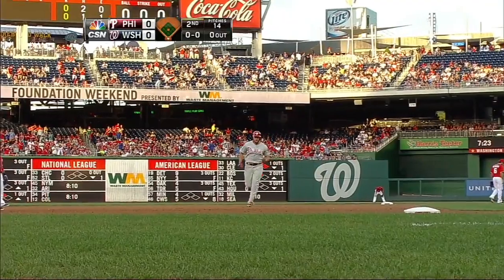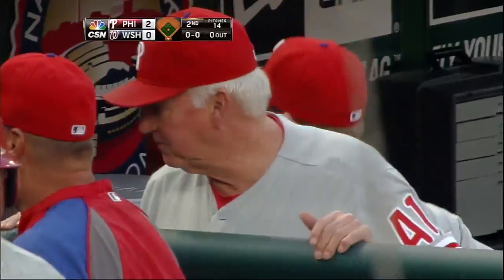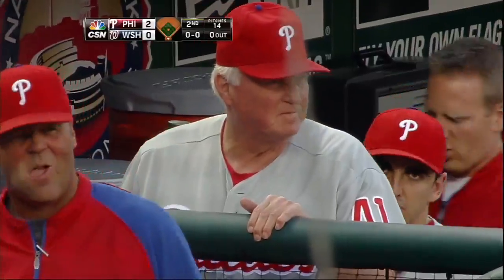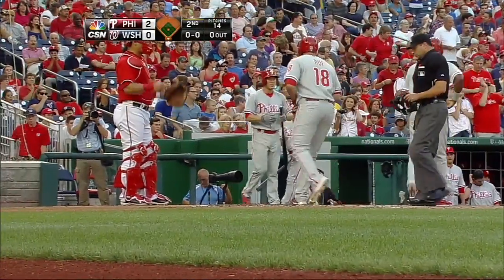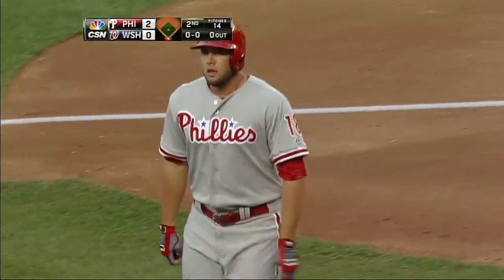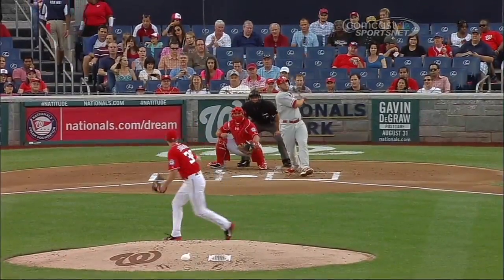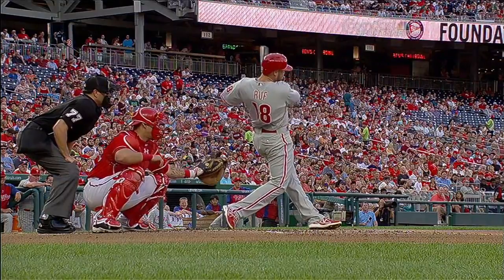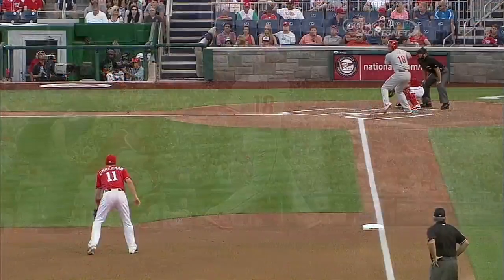2013/08/10 Ruf's two-run homer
PHI@WSH: Ruf drills a two-run shot to deep left